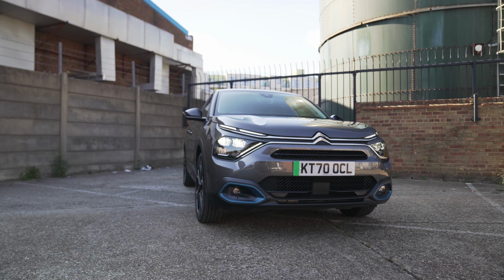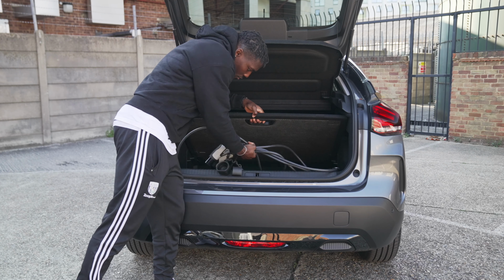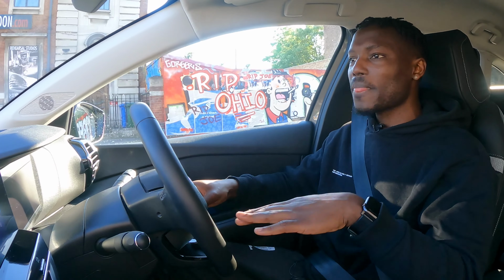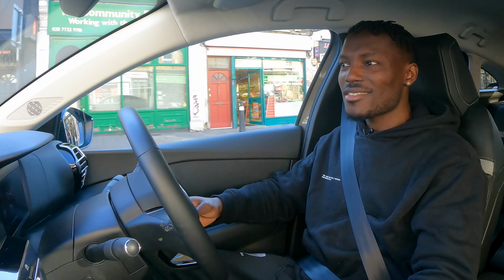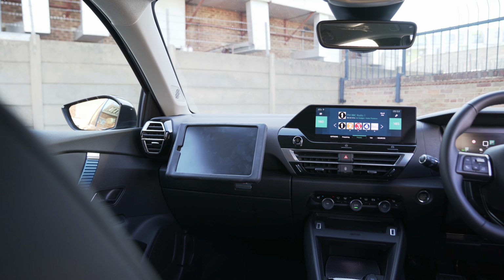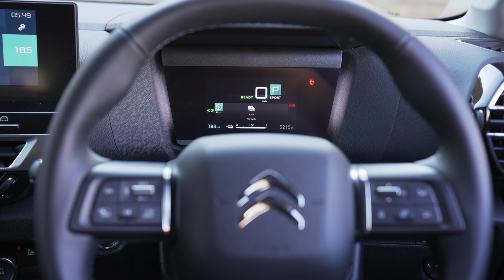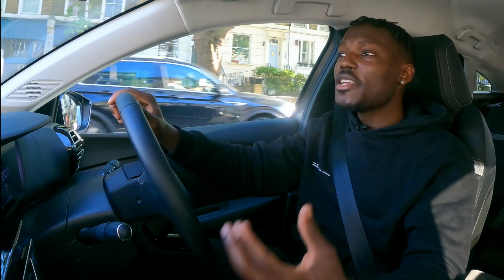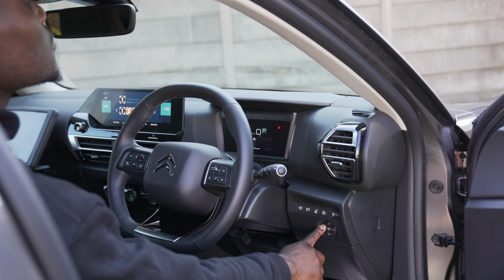New 2021 Citroen eC4 Electric Car Review - GadgetsBoy | 4K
2021Citroen eC4 Electric Car Tech Review - The Perfect Car For Uber Drivers